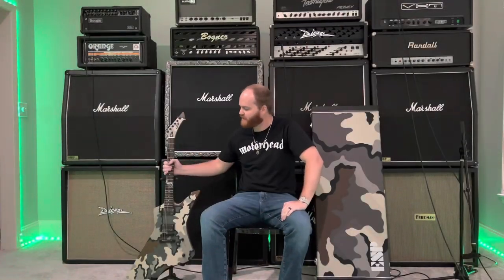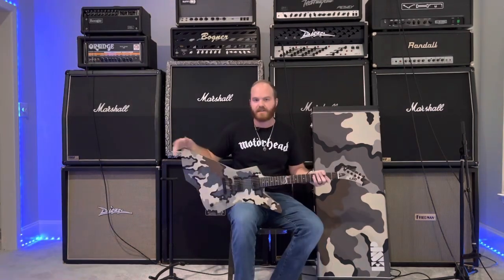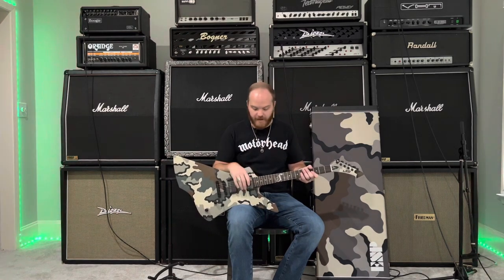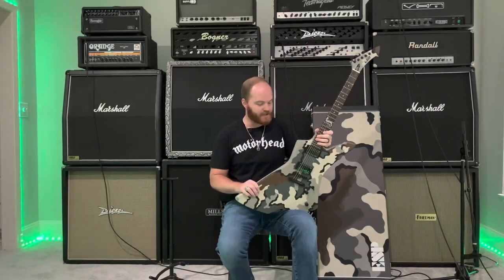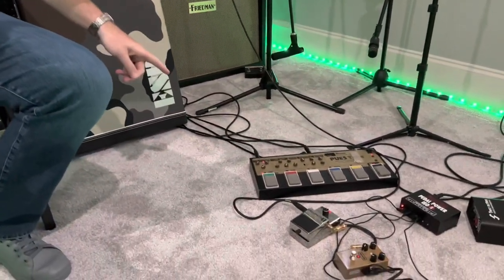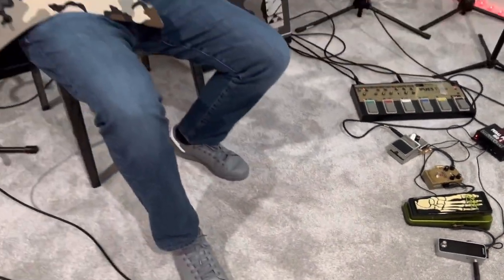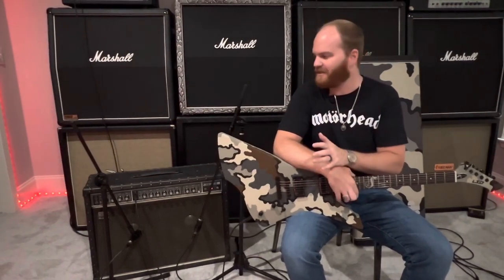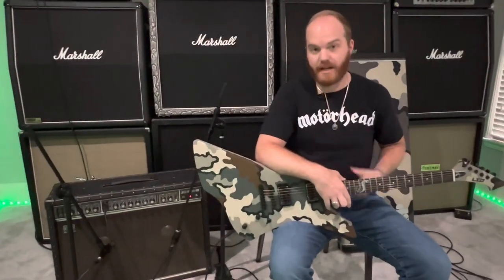ESP LTD Snakebyte in KUIU Camo! Is An Import Guitar Really Worth $1899??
Here is my review of the latest James Hetfield signature Snakebyte guitar from LTD in KUIU camo finish. Does it live up to the hype/price? How does it compare to the custom shop ESP version? Together we find out!

Includes playthroughs using Mesa JP2C, Diezel VH4, VHT Deliverance 120, and a vintage Roland JC120.

Share your thoughts on this guitar and video in the comments below!🤘🏻😎

**EDIT: I have to make a correction to what I said in this video. When it was sold to me it was listed as Made in Indonesia however I learned after making this video that this one was in fact made in Korea🤦🏼‍♂️live and learn!